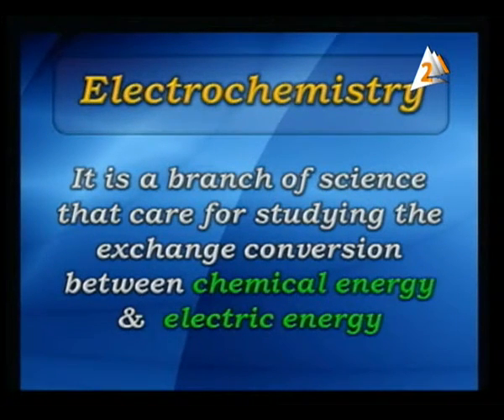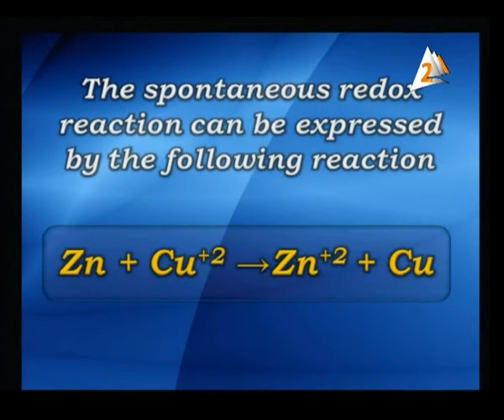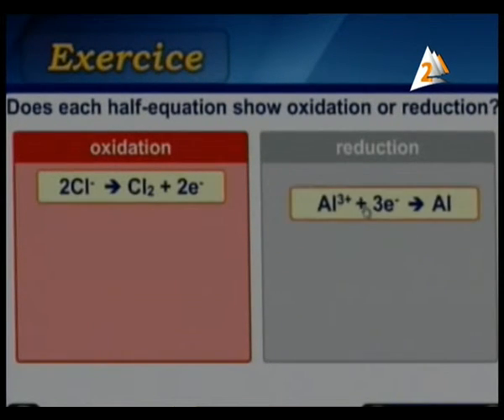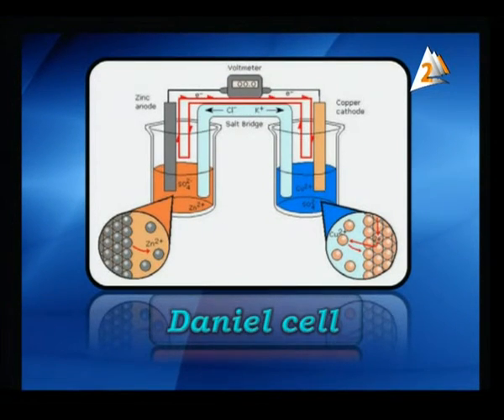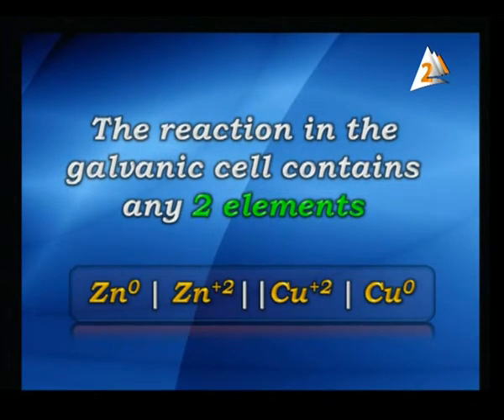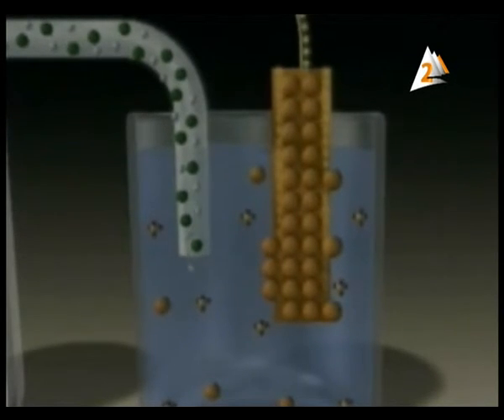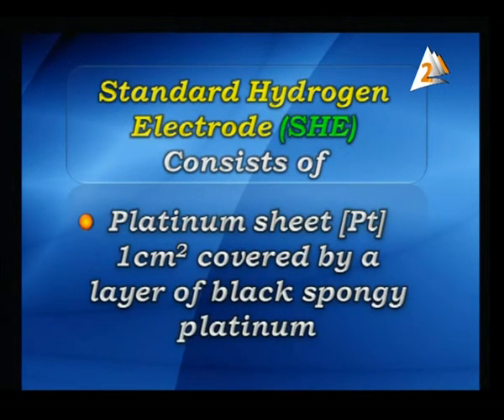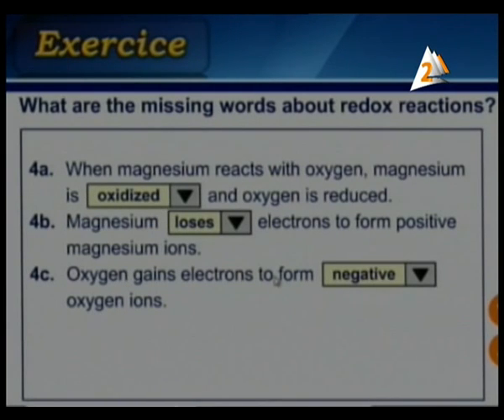12-02-2016 كيمياء لغات التليفزيون المصري كيمياء كهربية electrochemistry